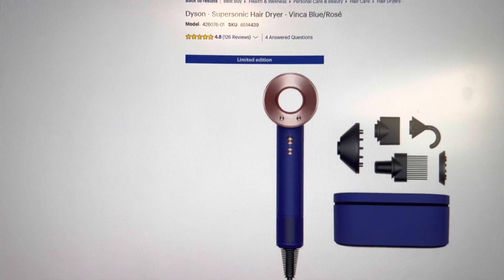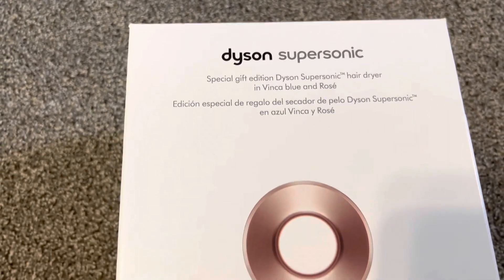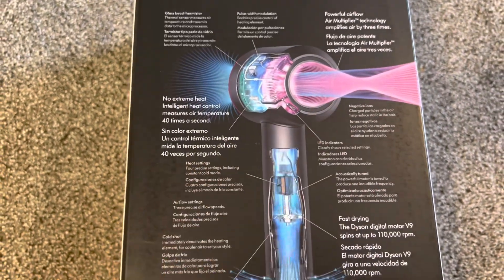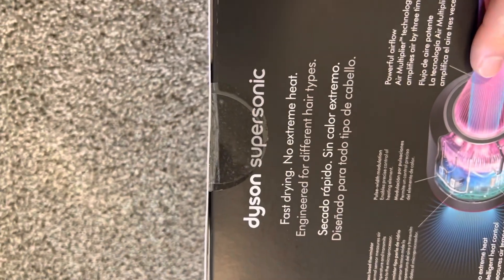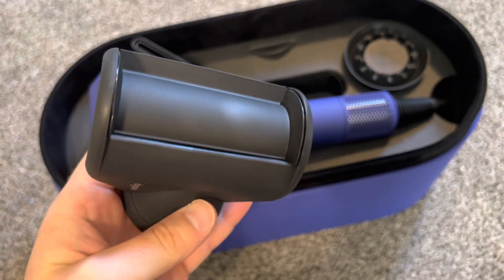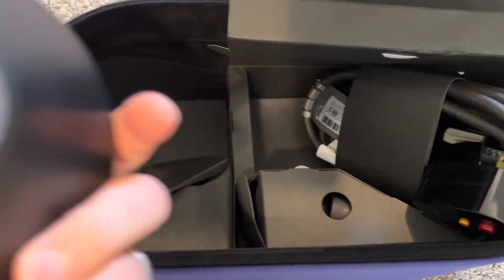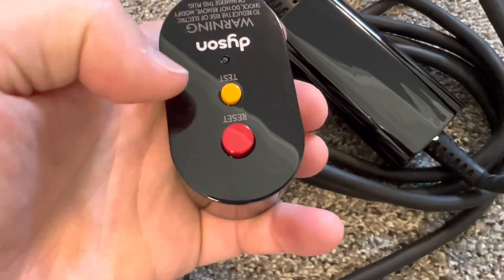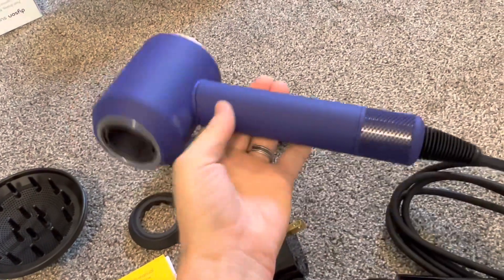Dyson Supersonic Hair Dryer Vinca Blue Rose - Best 2022 Hair Dryer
Dyson - Supersonic Hair Dryer - Vinca Blue/Rosé
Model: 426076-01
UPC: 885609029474